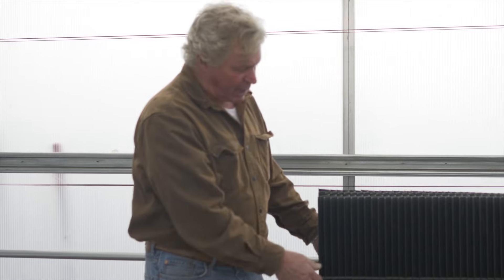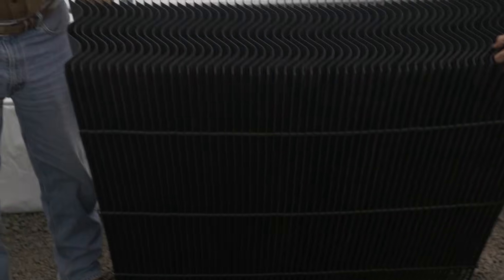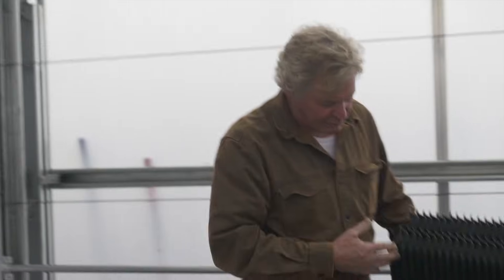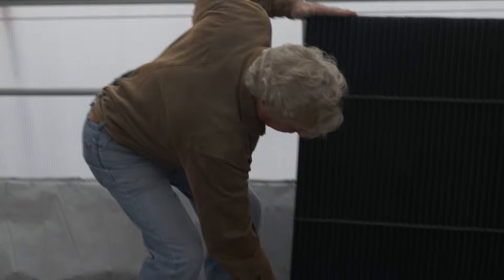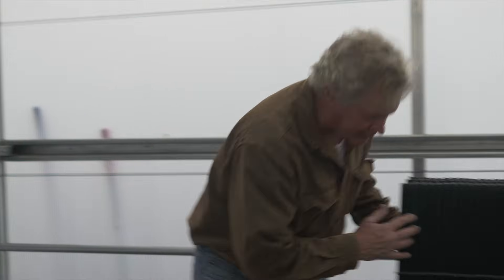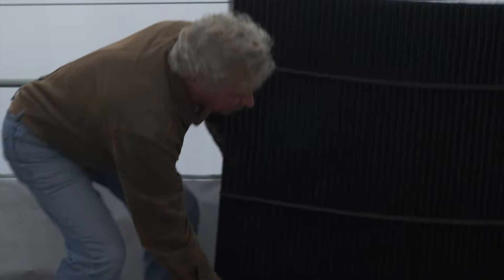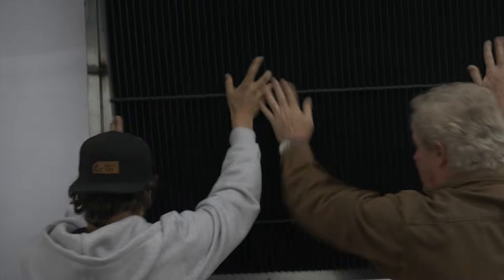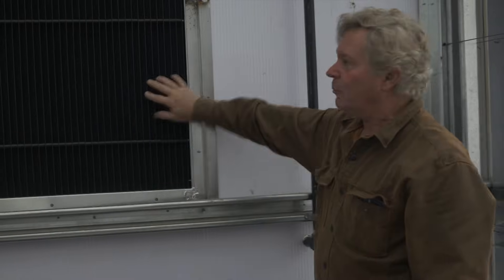How to Install Light Traps - Learn & Grow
This short video gives a quick demonstration of how to install greenhouse light traps. These light traps will block additional light that might come in through vents and shutters.

Song is "Salue" by Kai Engel.